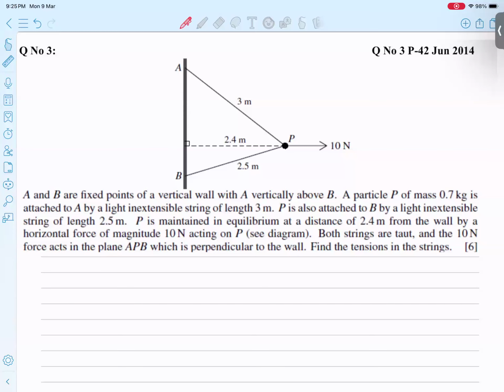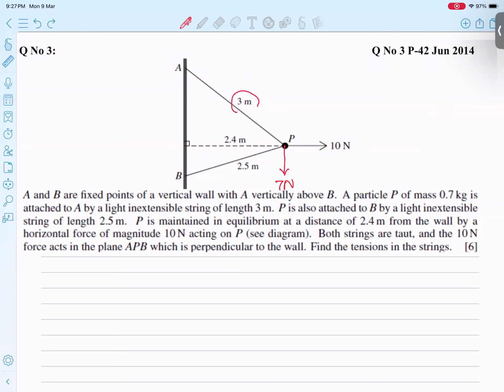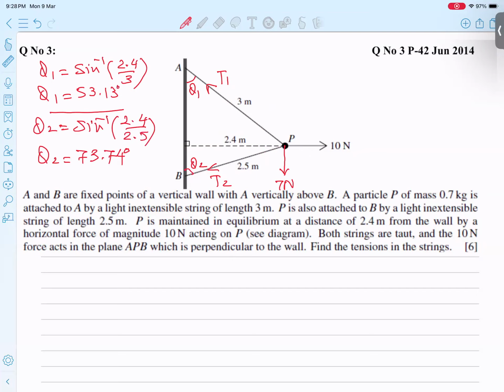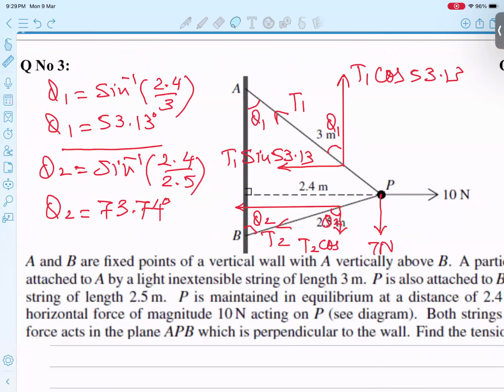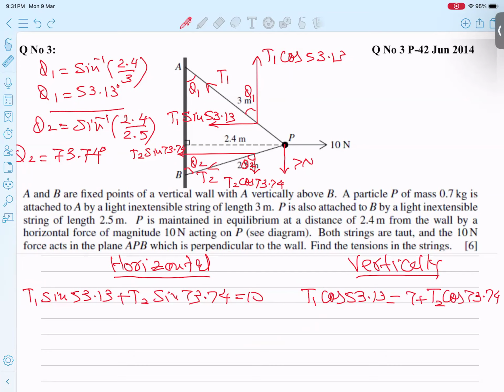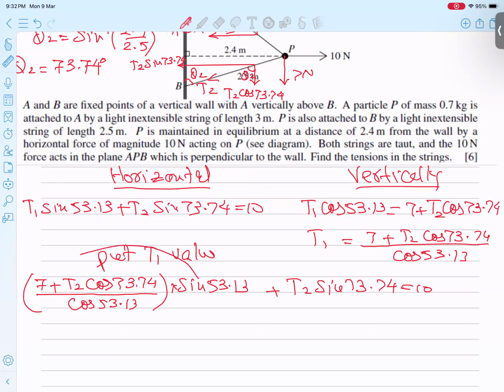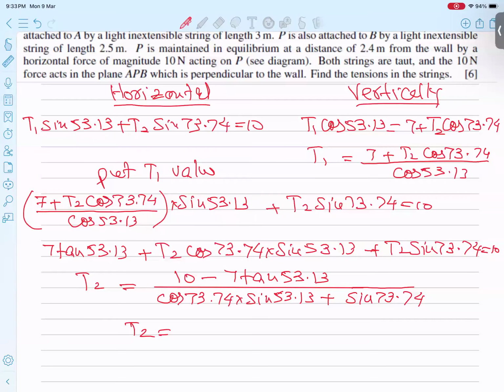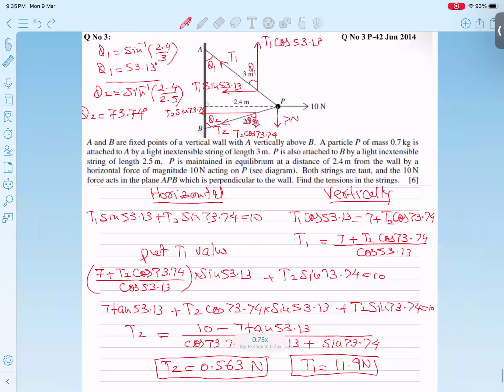Jun 2014 Var 42 Q No 3 Topic Rings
9709_s14_qp_42